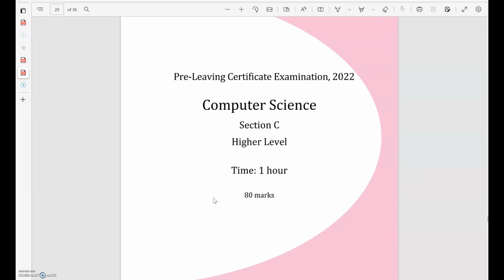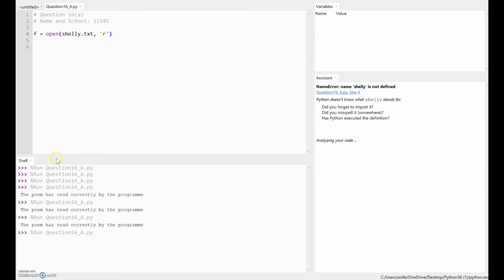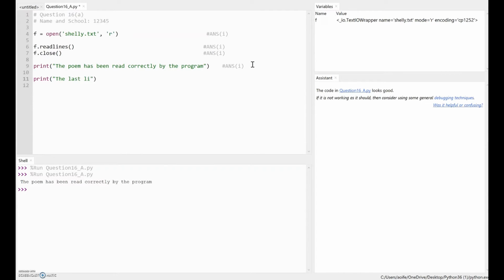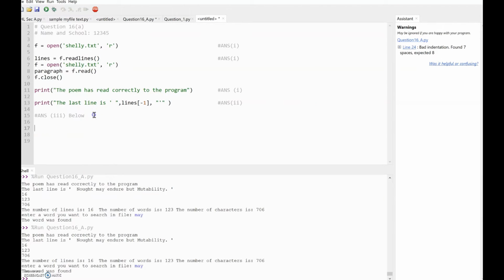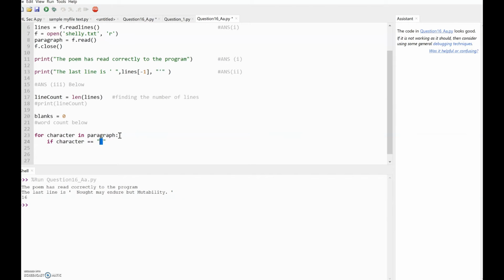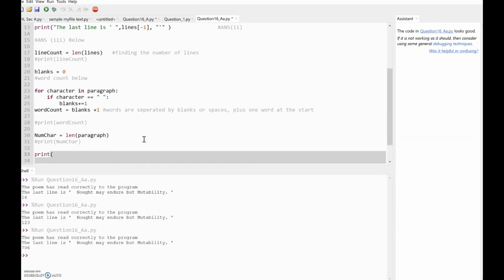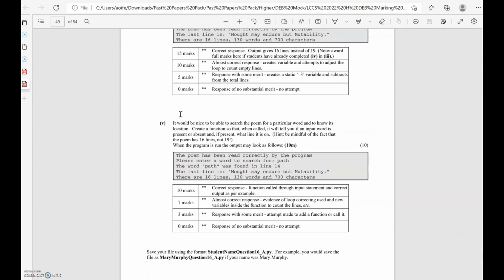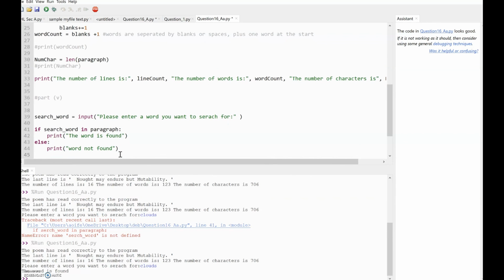Leaving Cert Computer Science2022 DEB MOCK Q16 part (a)